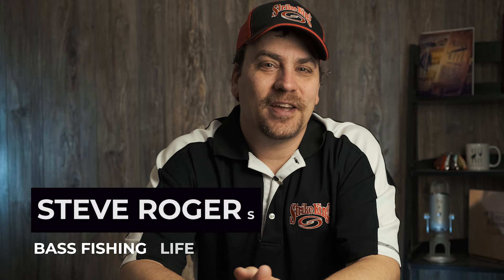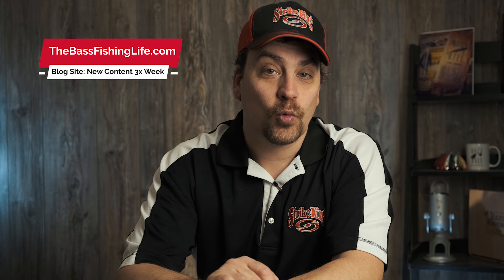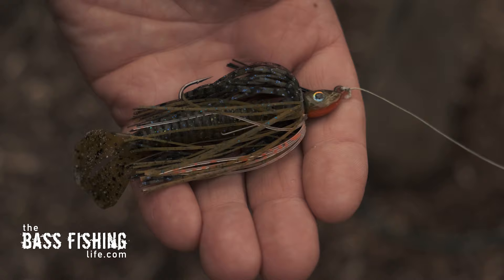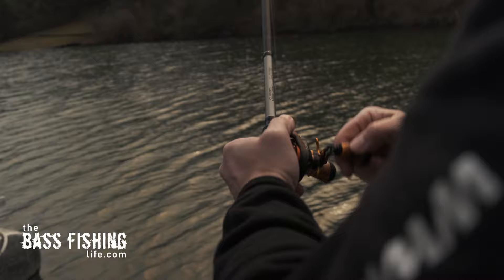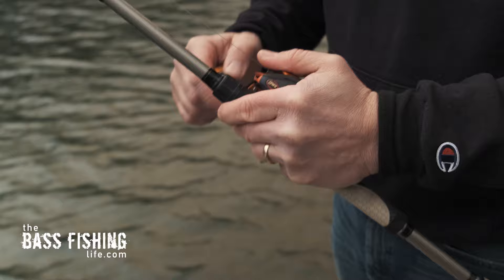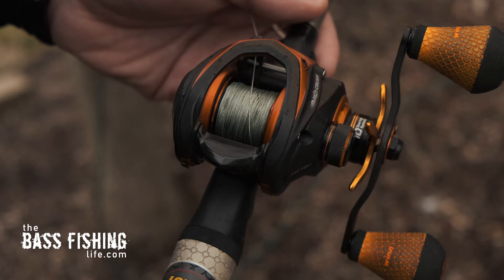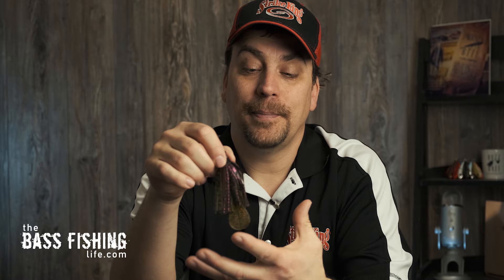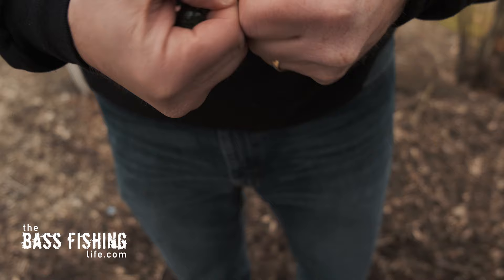Swimming a Jig Alabama Style | Presenting a Swim Jig Alabama Style | The Alabama Shake Swim Jig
A lot of pros utilize this method of presenting a swim jig with great success. They call it the Alabama Shake and it can drive bass crazy, especially during the three phases of the spawn.